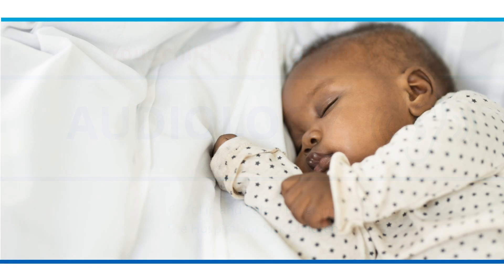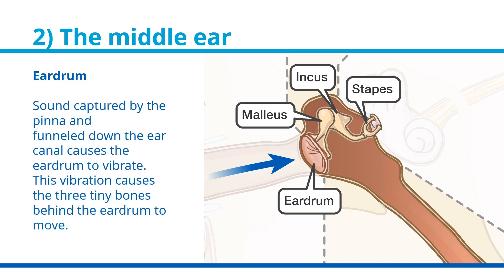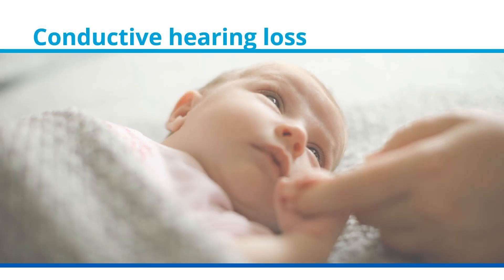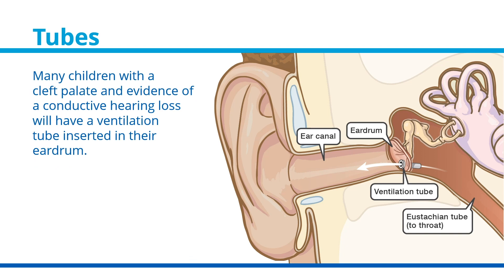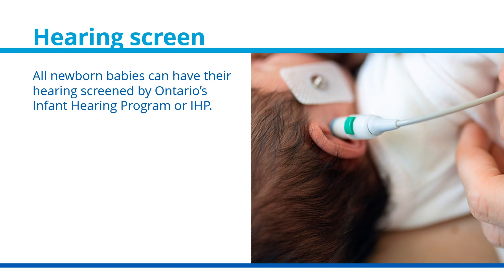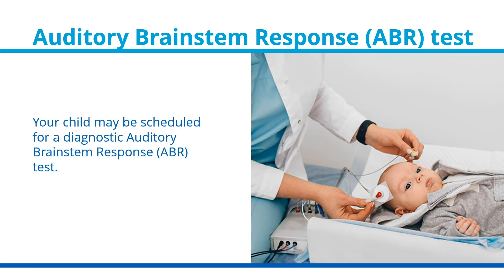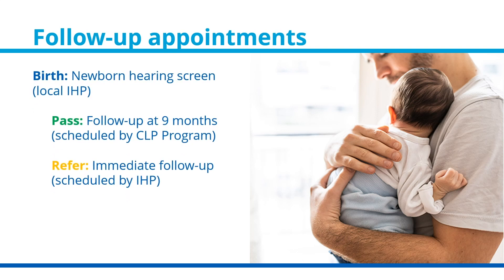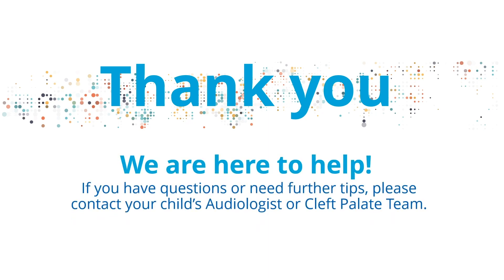Your child with cleft palate: Audiology | AboutKidsHealth at The Hospital for Sick Children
Babies born with a cleft palate often experience conductive hearing loss due to the opening in the palate. In this video, you will hear about audiology and what to expect with your child's ears and their hearing when they have a cleft palate.

This video is provided for general information only. It does not replace a diagnosis or medical advice from a healthcare professional who has examined your child and understands their unique needs. Please speak with a member of your child's health-care team to check if the content is suitable for your situation.

VIDEO CHAPTERS

00:00 - Audiologists

00:29 - Ear anatomy

01:47 - Conductive hearing loss

02:25 - Tubes

03:20 - Hearing screen

03:48 - Hearing surveillance

03:53 - Auditory brainstem response (ABR) test

04:19 - Follow-up appointments